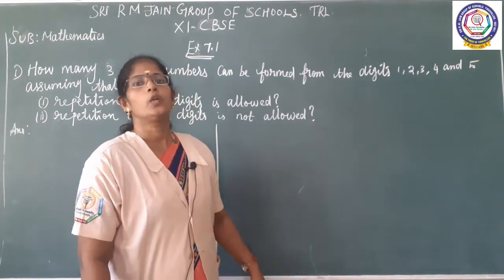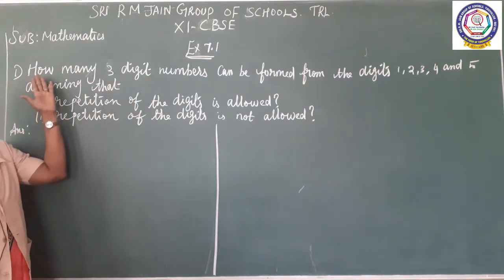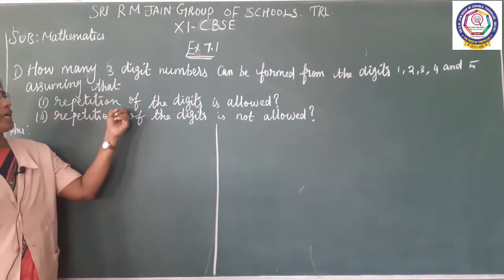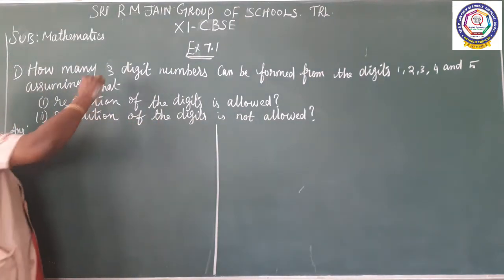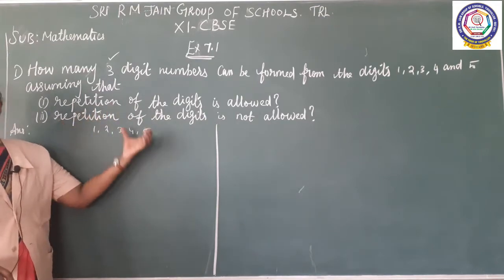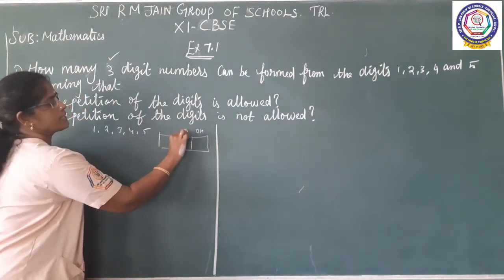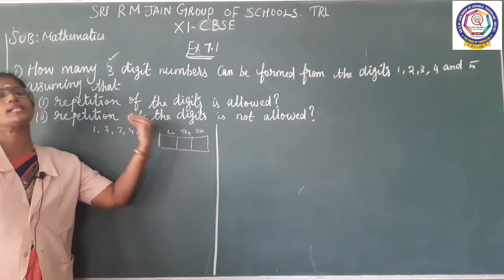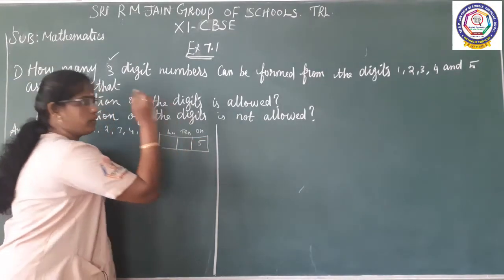CBSE Class XI Maths Permutations and Combinations Ex : 7.1 Q No. 1 to 6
CBSE -  Class - XI -  Maths - Ex : 7.1